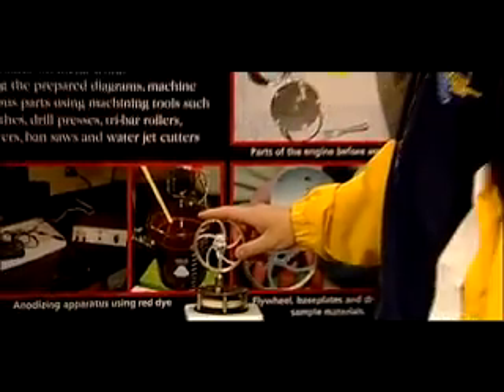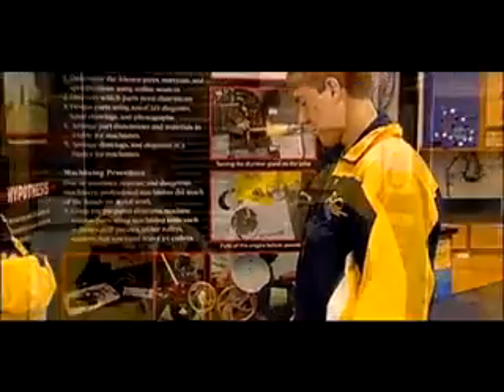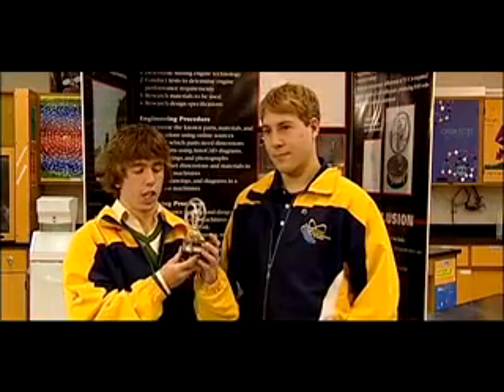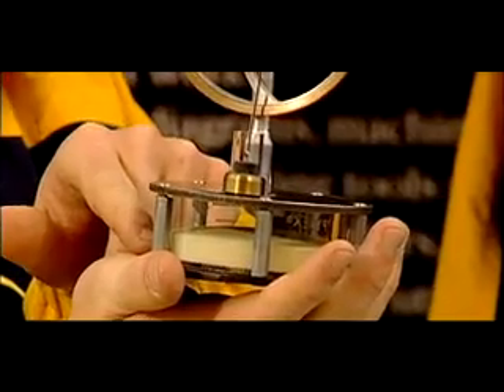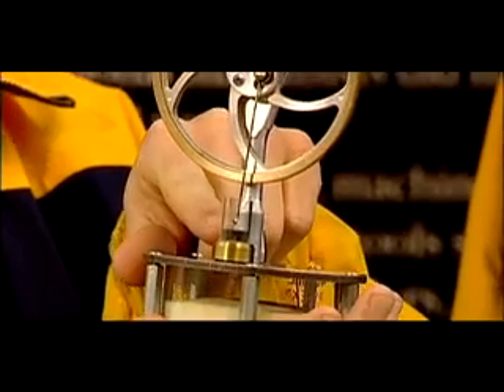2007 Youth Award - Discovery Awards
"The Economizer" - Oliver Hatheway and Darren Rodenhizer, Park View Education Centre, Bridgewater.
For their science project, Darren and Oliver designed "The Economizer", a sterling engine that converts wasted heat into motion. The two were winners in their school's science fair and went on to win the South Shore Regional science fair. In May of 2007 the pair competed as part of Team Nova Scotia at the Canada Wide Science Fair where they brought home an honourable mention in the automotive category and the Petro-Canada Innovation Award.